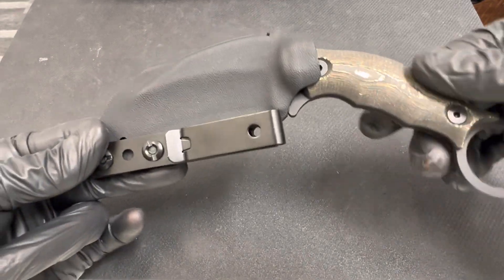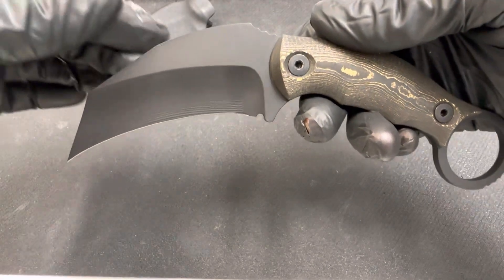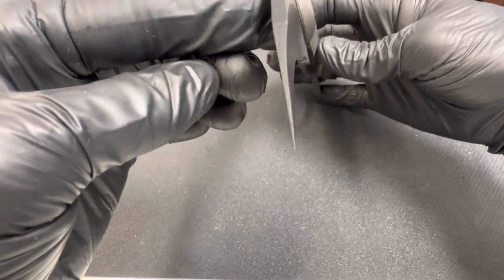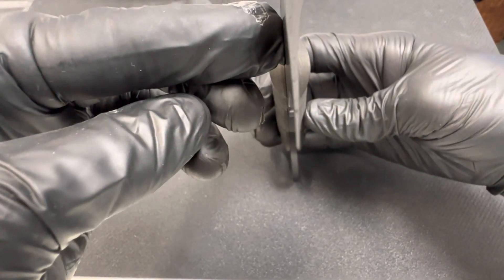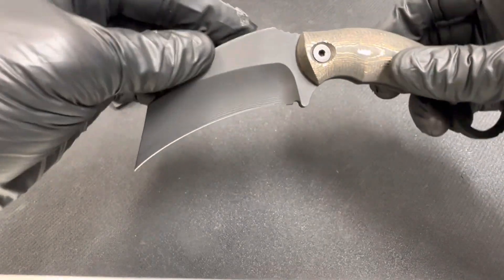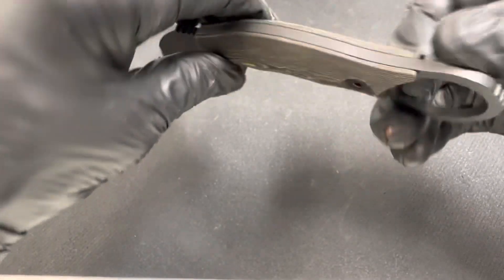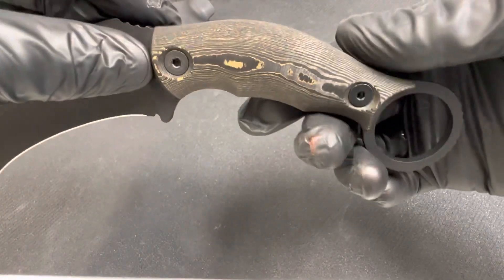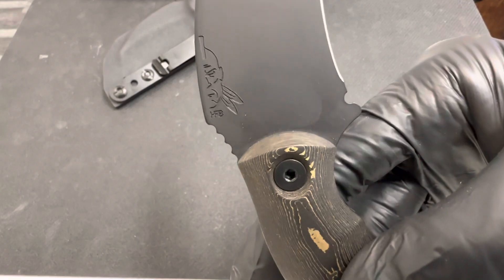Half Face Blades - Karambito